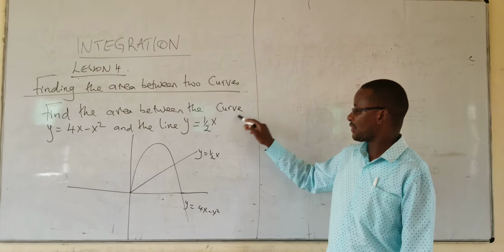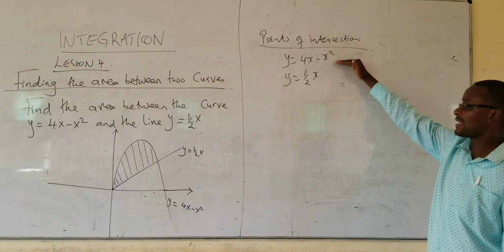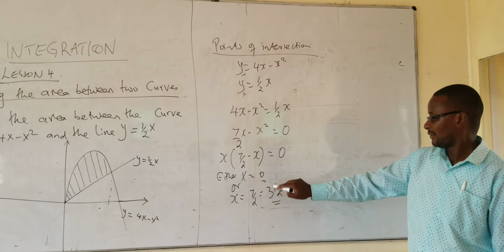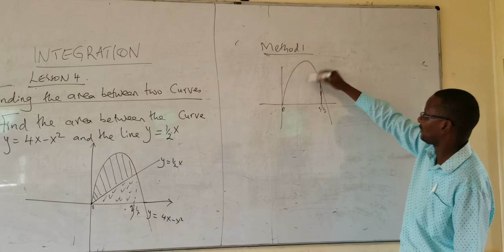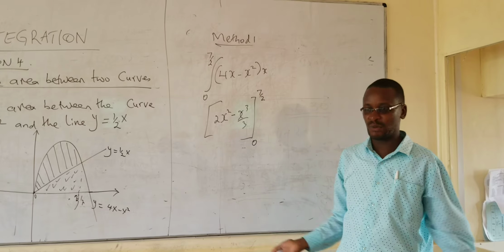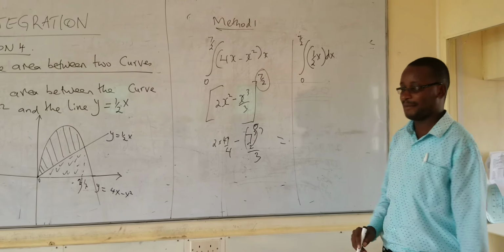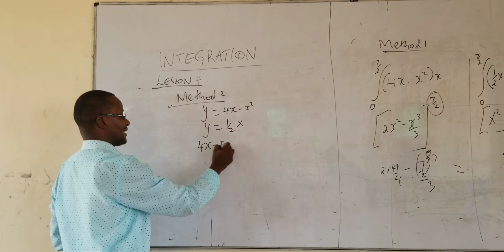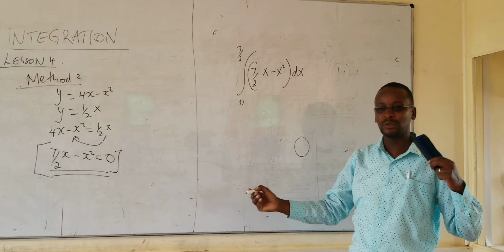Integration lesson 4